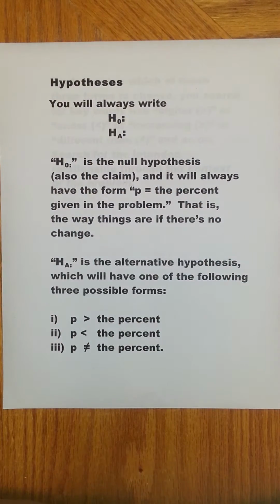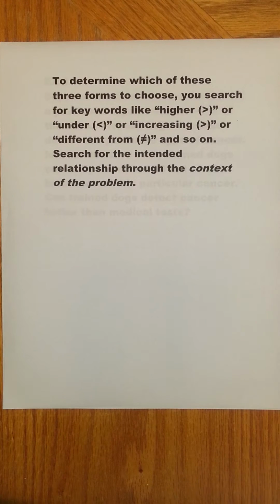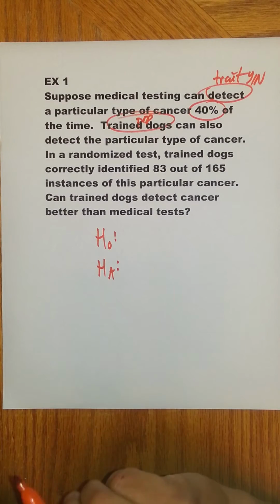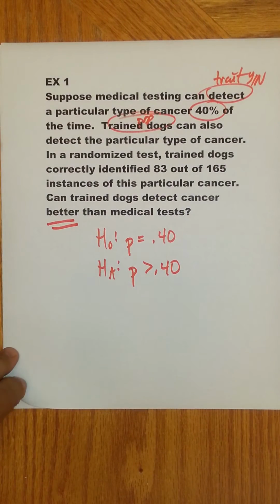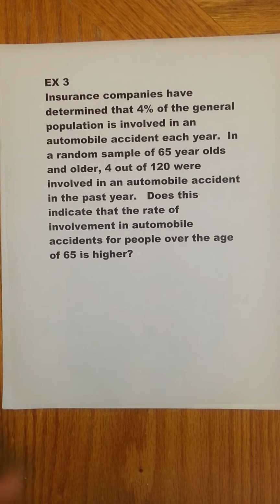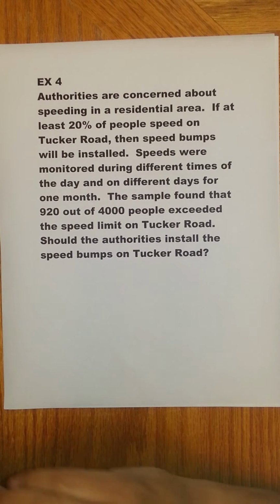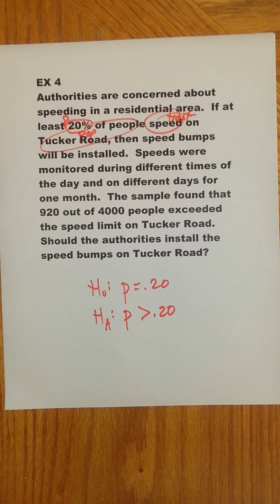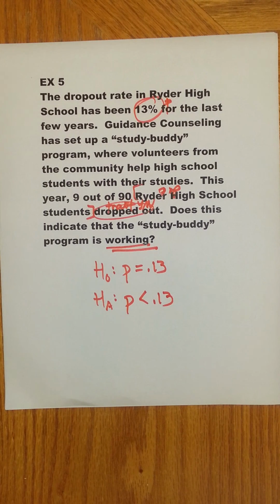Writing Hypotheses Examples